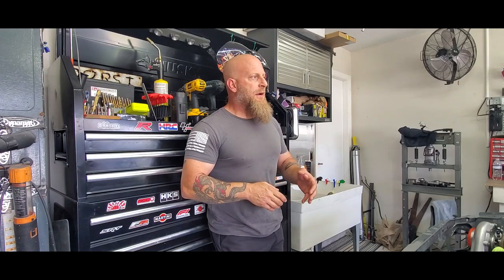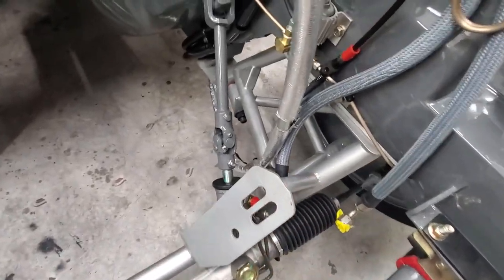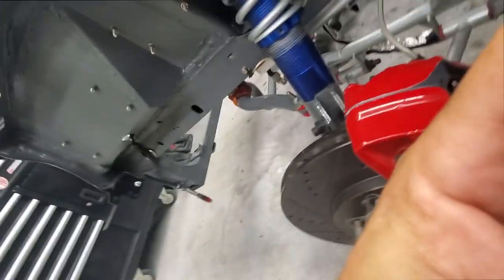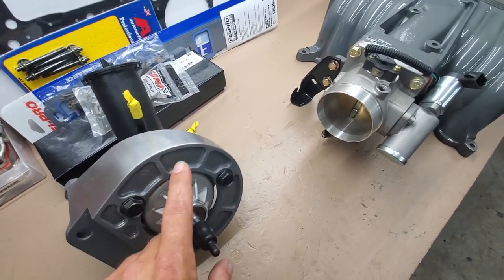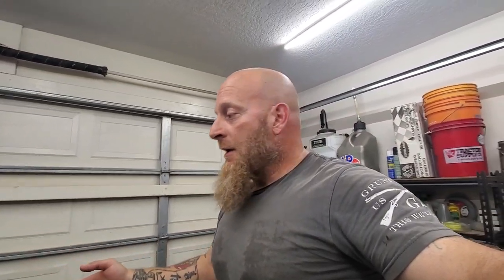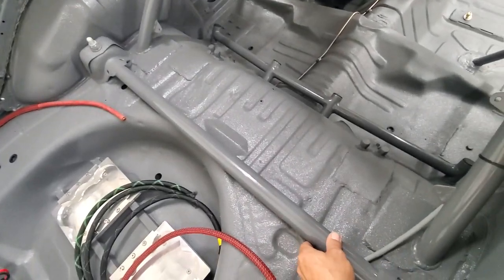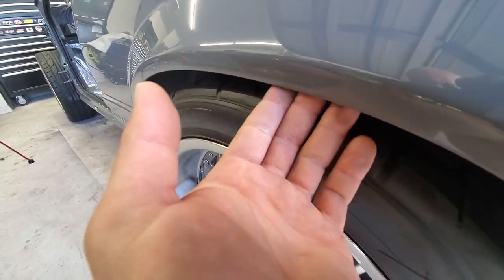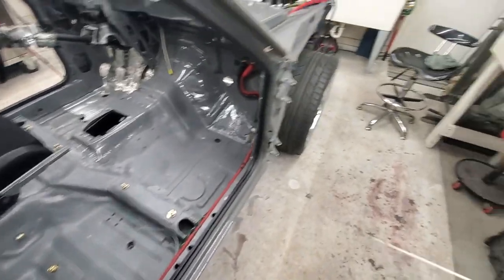Fox Body Mustang Street Car Full Build Overview plus 3M Cavity Wax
Welcome to my 1989  Mustang GT Street Car build. In this video I take you from the front to the back of the build. I discuss Everything from the suspension setup, Cadillac ATS Brembo brake conversion and Maximum Motorsports Hydroboost kit, Electrical system with Leash Electronics, and so much more. As a plus I explain how to use 3M Cavity Wax to complete your project. There are a few tips and tricks thrown in there if you were going to do this to any project of yours.
Tony D